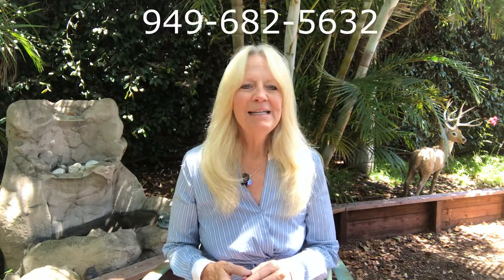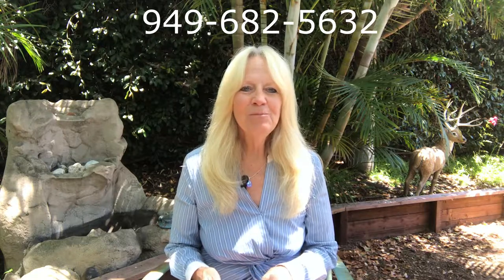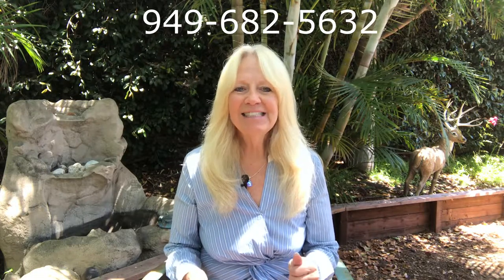Getting Your Home Ready For Sale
Welcome to the Official You Tube Channel For Lou Sanderson where I share my rants and videos.  We are here to provide you information about "Real Estate", "Homes for Sale", "Dana Point", "San Clemente", "Dana Point Real Estate", "San Clemente Real Estate", "San Clemente Homes for Sale", "Dana Point Homes for Sale", "Capistrano Beach Homes For Sale","Luxury Homes For Sale"